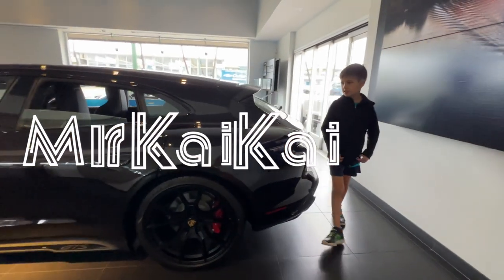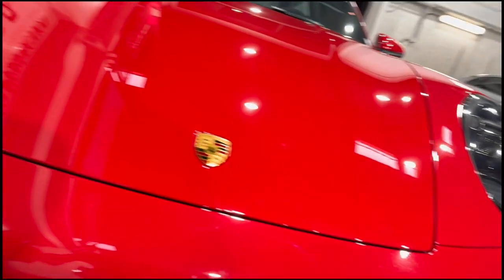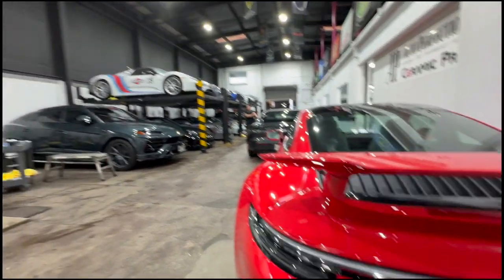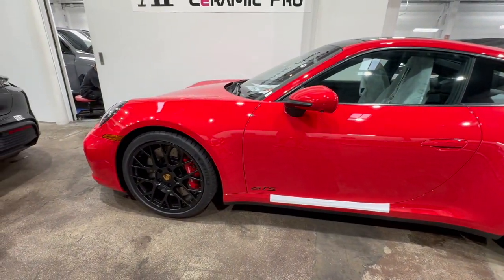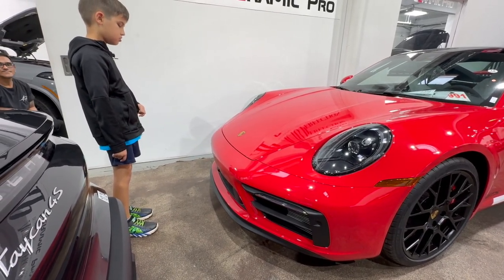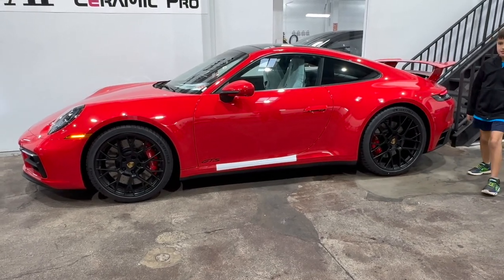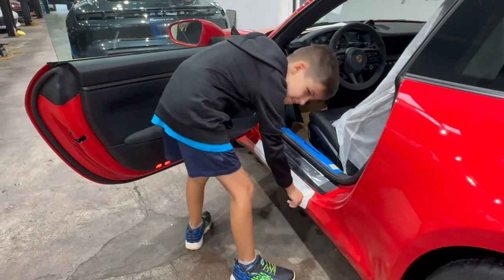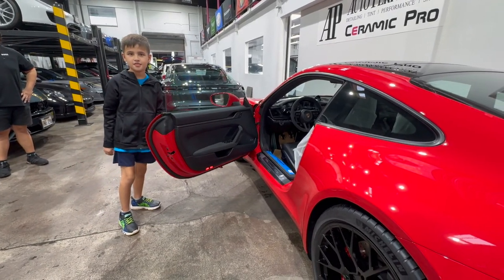Sneak Peak to my new 2024 Porsche 911 GTS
little Kainoa asked, me if he could be the first person to sit in the car, My sales rep, told me the car was at the dealership and they took it to get detailed, I brought kainoa so he could peel off a piece of the plastic.

song
Say Something
Justin Timberlake